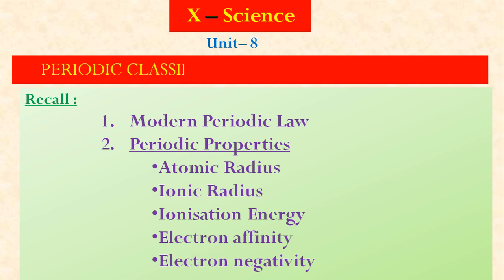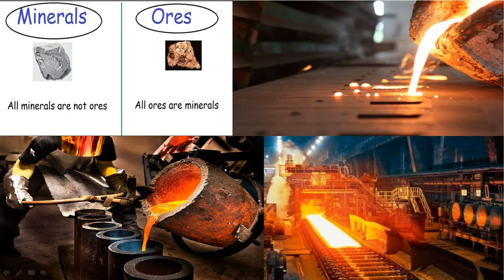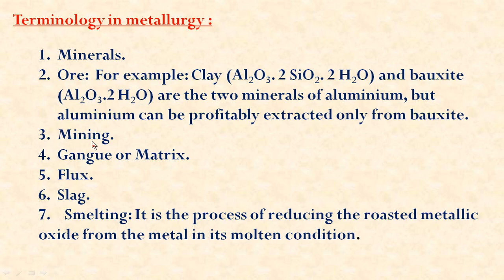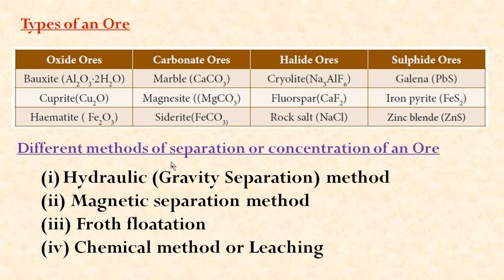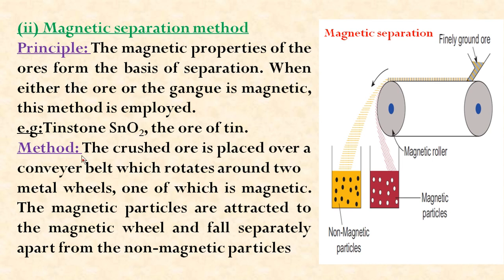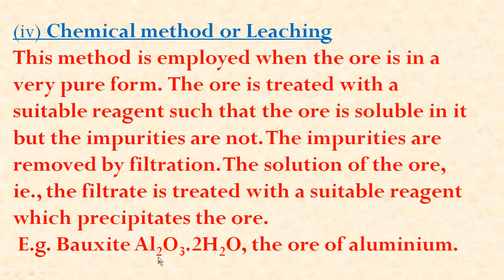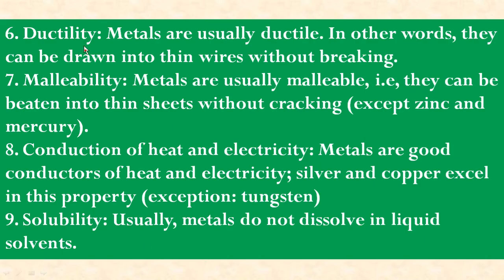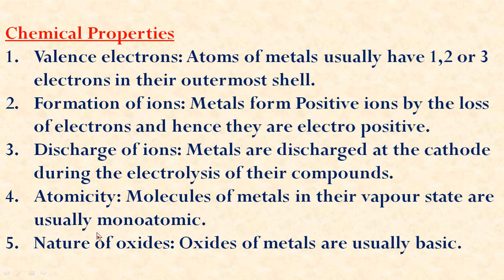10th Chemistry Unit-8 PERIODIC CLASSIFICATION OF ELEMENTS Part-2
Topics:

*Metallurgy

*Terminology in metallurgy

*Types of Ores

*Different methods of separation of an Ore

*Occurrence of ores in Tamilnadu